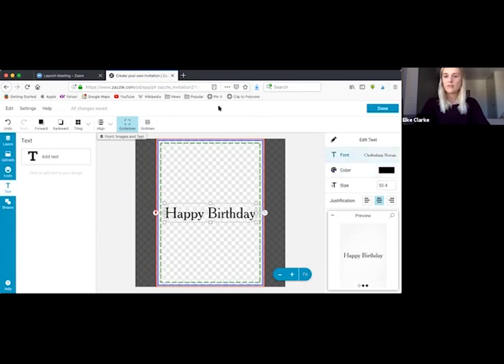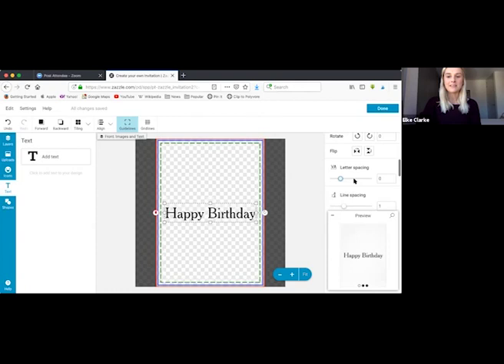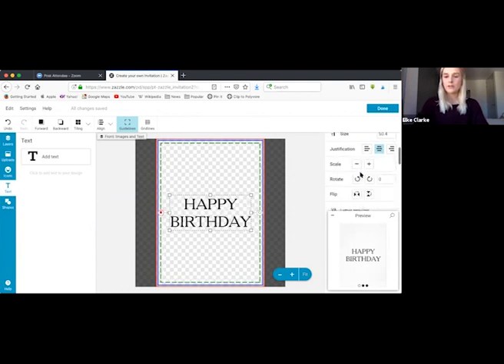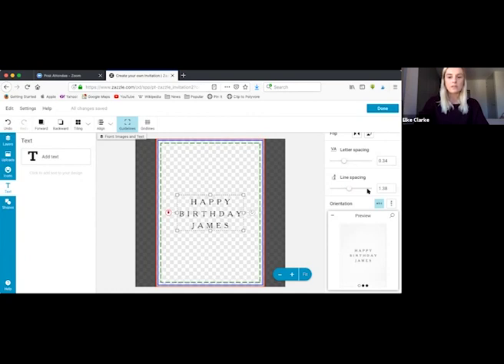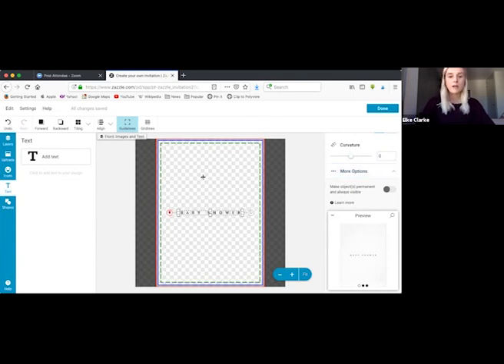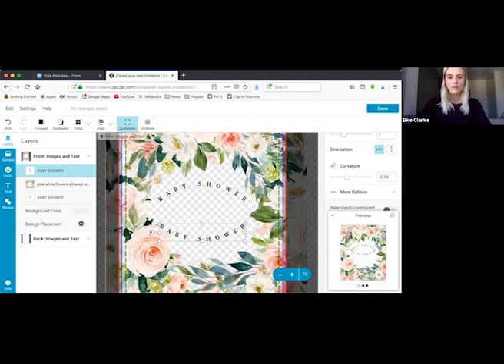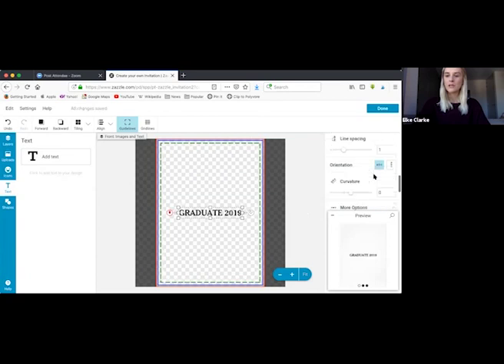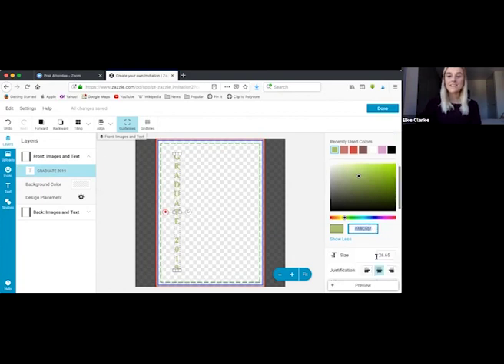Zazzle Tutorial - Font Hacks For Your Zazzle Designs